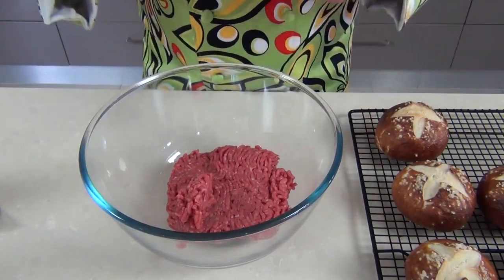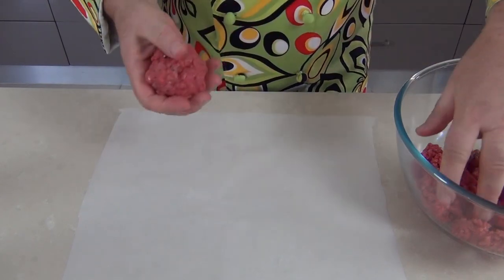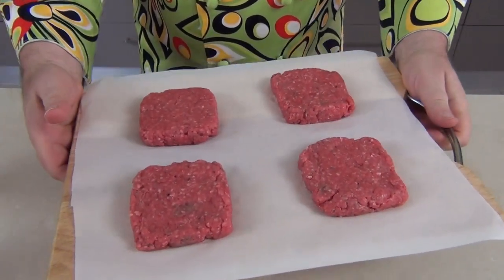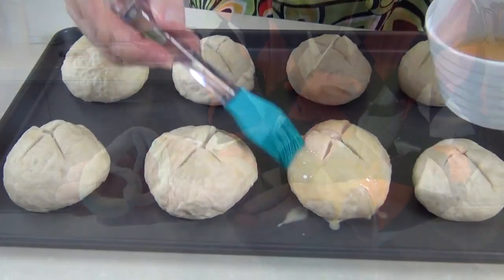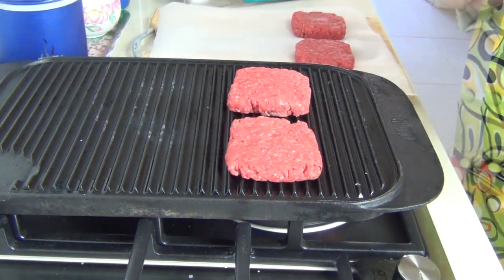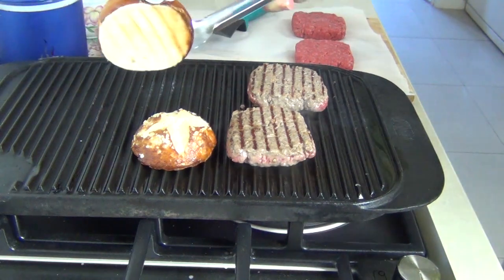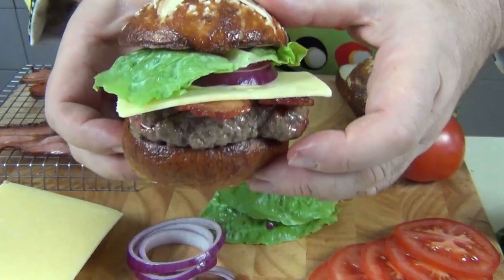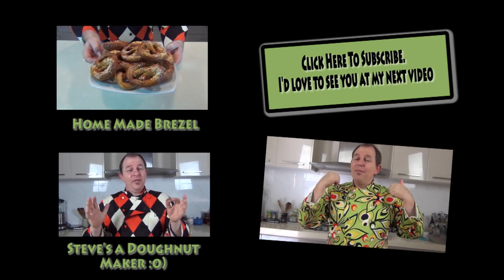PRETZEL BACON CHEESE BURGER - Home Made Brezel or Bretzel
Pretzel Burger - Combine Delicious Soft, Chewy Brezels with a Homemade Burger and you get this wonderful Bretzel Burger.

KITCHEN GEAR
My Knives
Invest in some Scales.
My Favorite Hand Held Mixer
My go to Stand Mixer
I love these Zoku Molds
Food Color Gels that give an intense colour

Minced Beef
Salt & Pepper
Brezel Bun
Lettuce
Tomato
Sliced Cheese
Streaky Bacon
Red Onion
Mustard & Mayonnaise

GOLDEN SYRUP
I made Homemade Golden Syrup…….

CHEESECAKES
Music wanted!!!